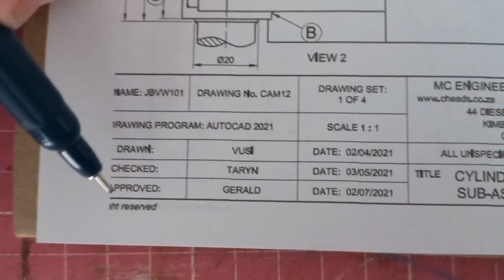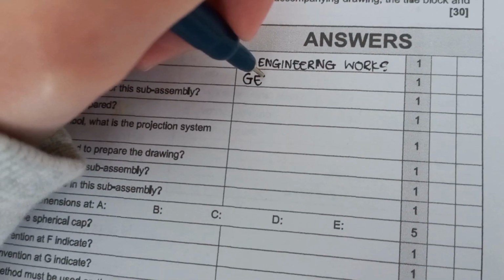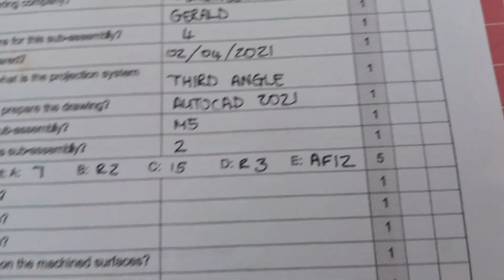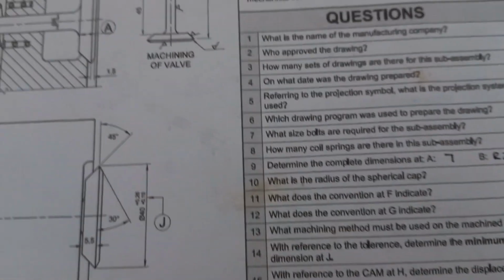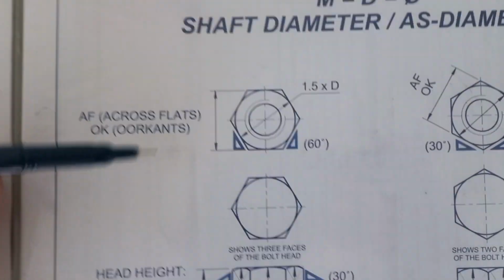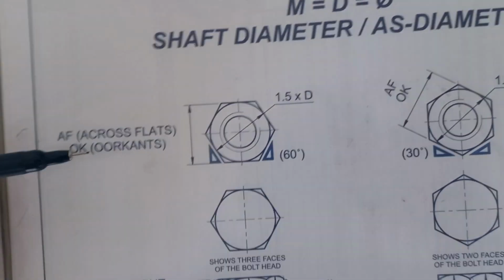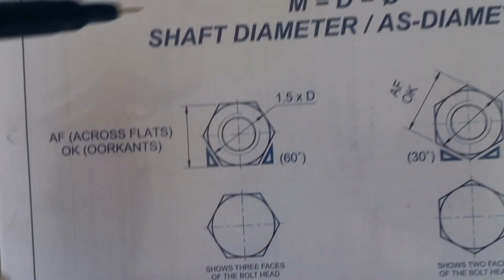Mechanical Analytical Past Paper Question 1 (June 2022) GRADE 12 EGD